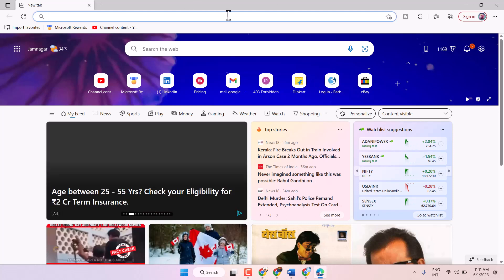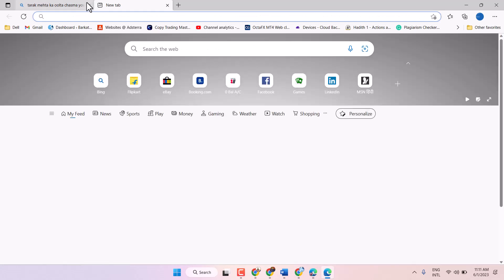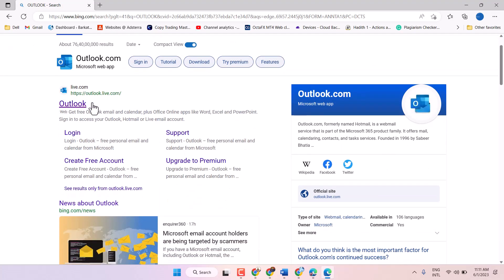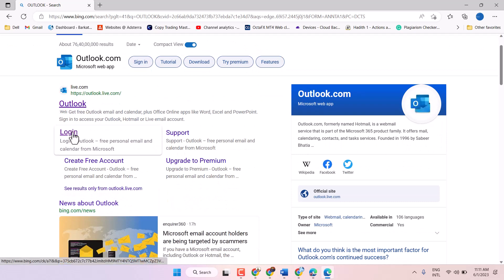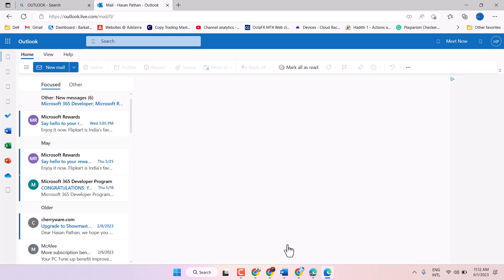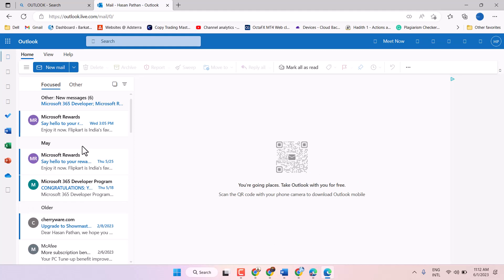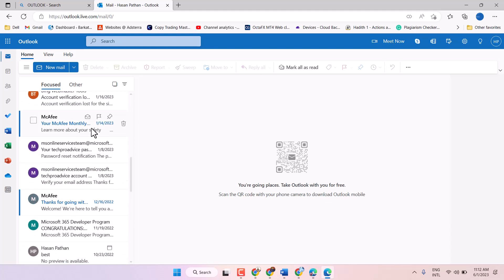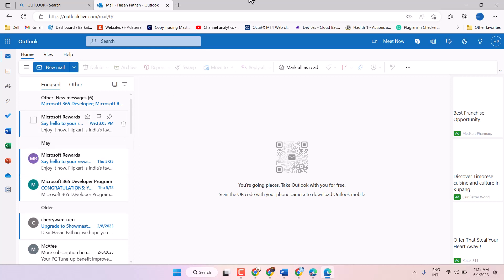How to Login Outlook Mail in Edge